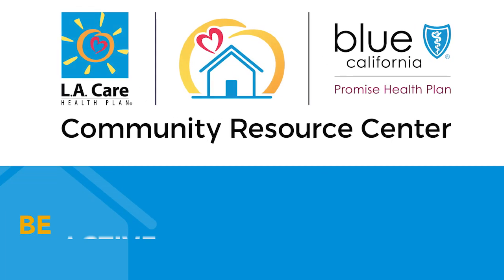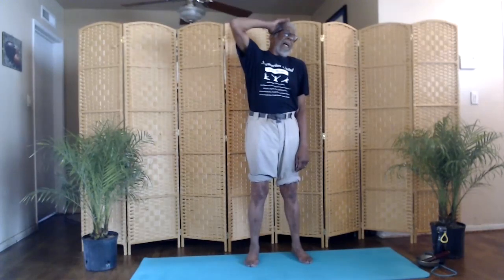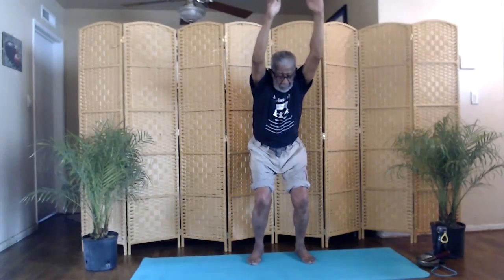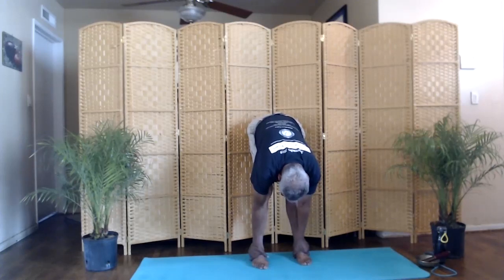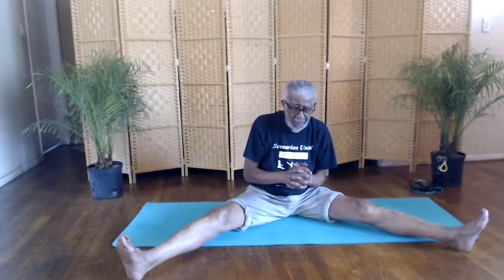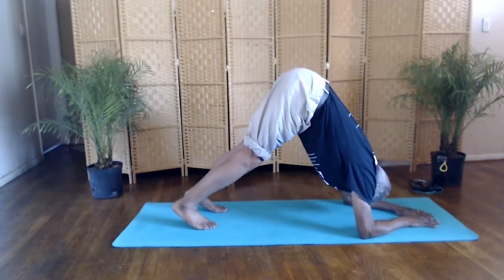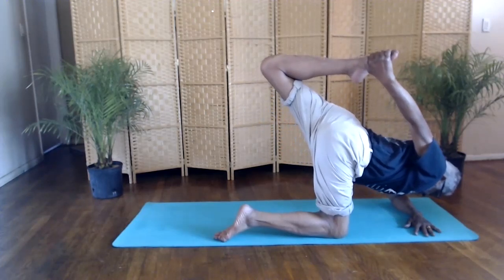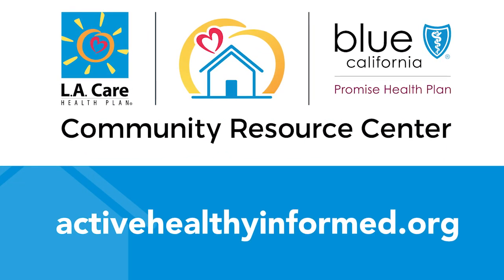Yoga Therapy - September 30, 2020 - Robert